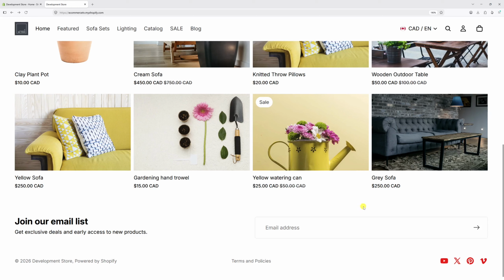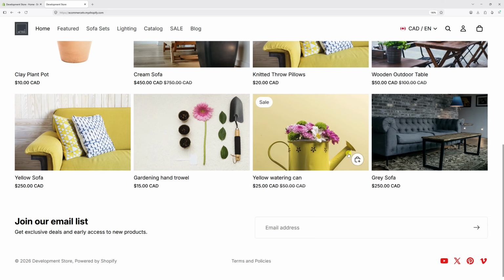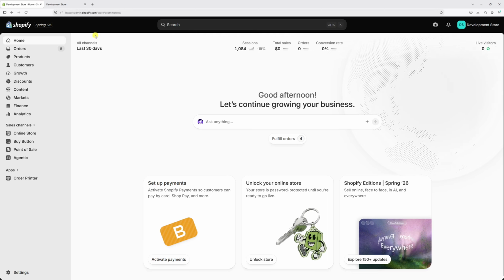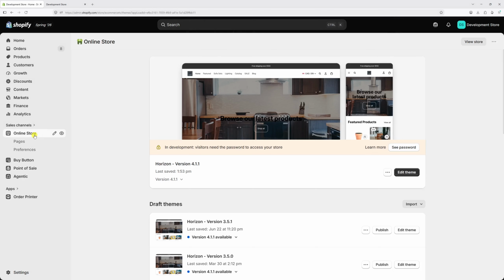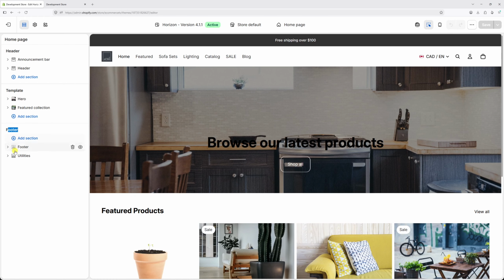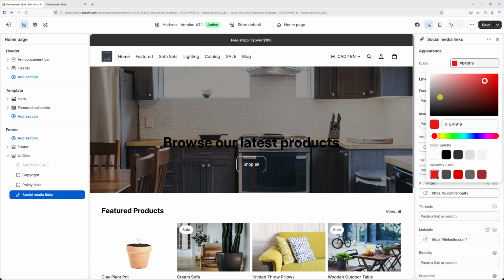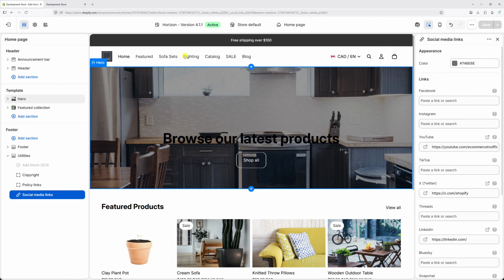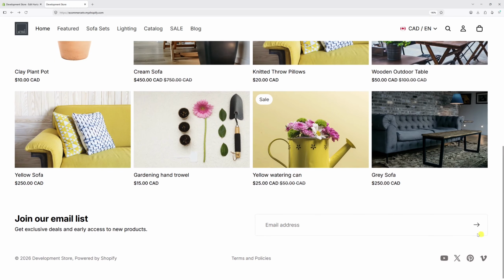Shopify Horizon Theme: How to Change the Color of Social Media Icons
In this tutorial, I'll walk you through the steps to customize the color of the social media icons displayed in your Shopify Horizon theme footer.